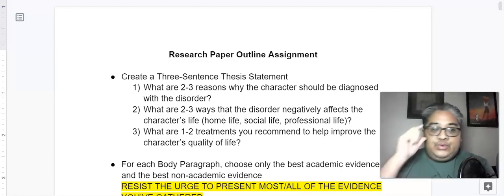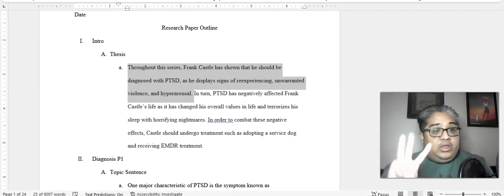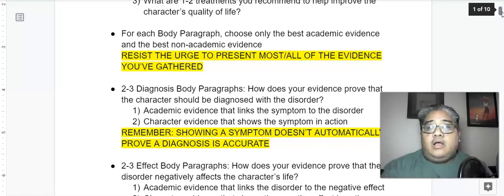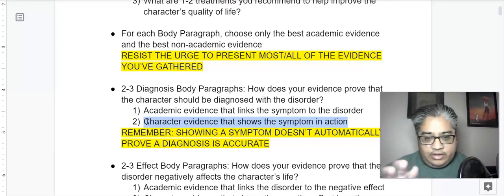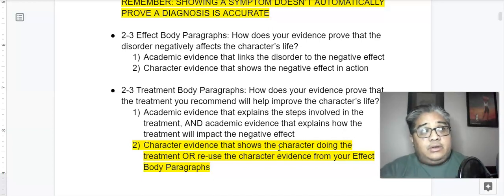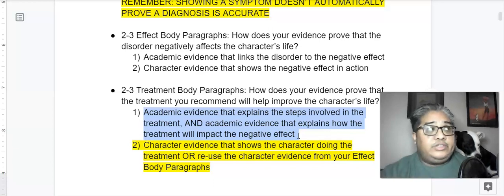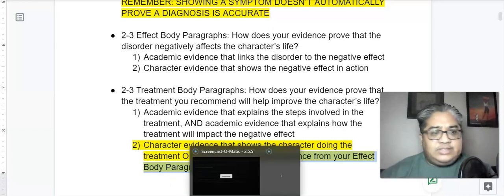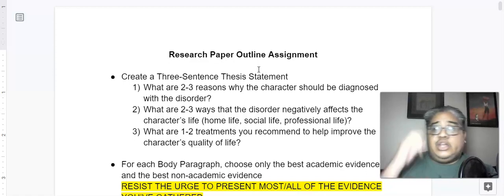How to Create Your Research Paper Outline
Professor Aquino explains the steps to take to create an outline for the English 1A Research Paper (Essay #4).